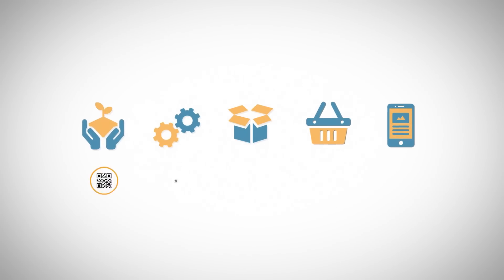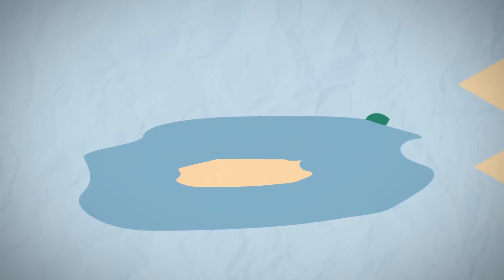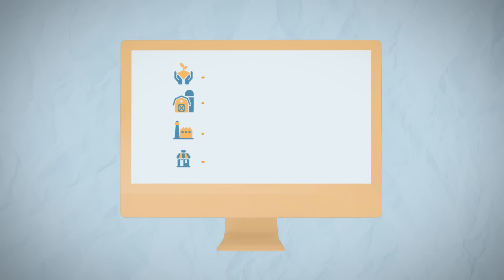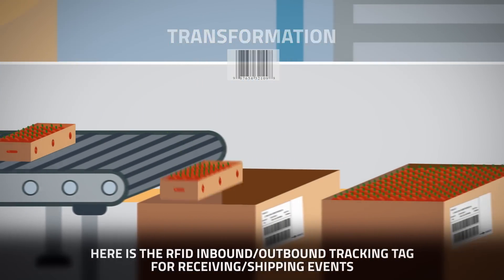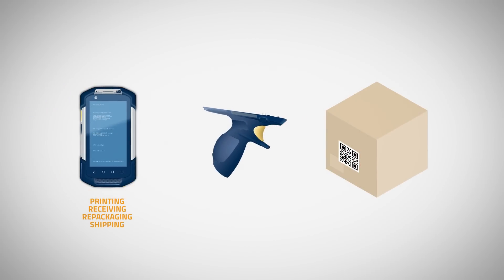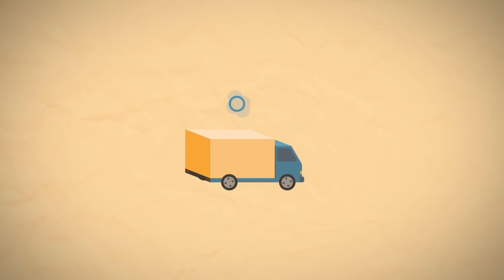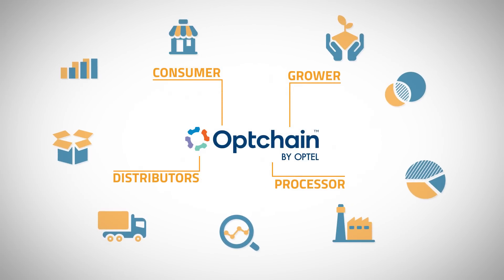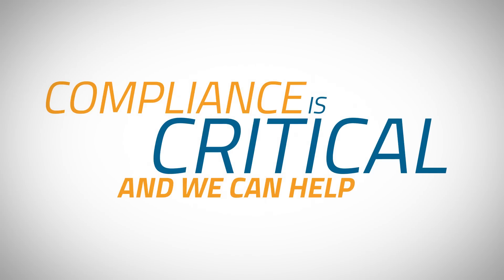Optchain Traceability Solution for FSMA Compliance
The U.S. Food and Drug Administration (FDA) is proposing changes in food traceability requirements to improve safety and protect public health. The goal of this new rule is to help the FDA to rapidly and effectively identify problematic foods to prevent or mitigate foodborne illness outbreaks